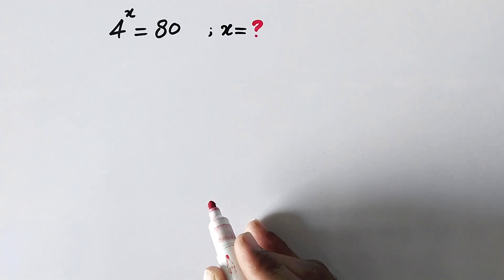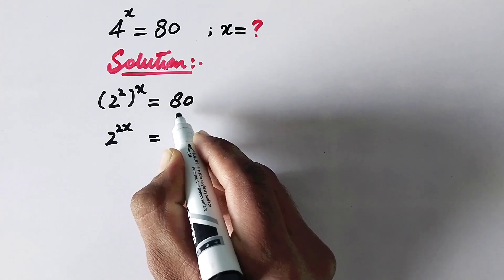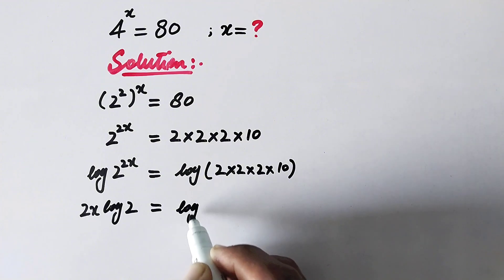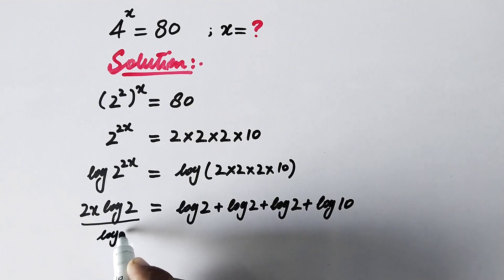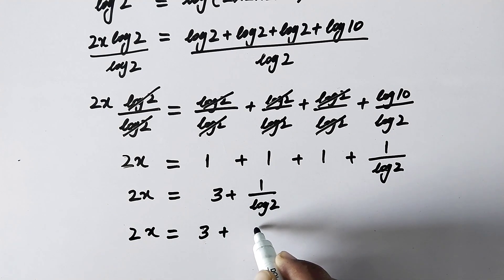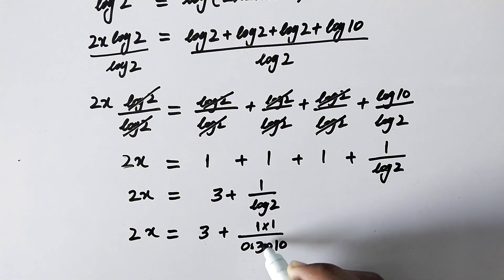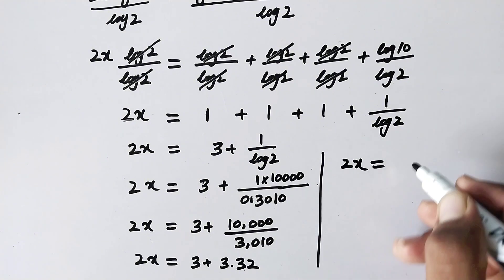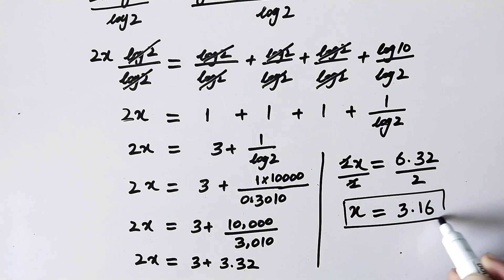A Nice Olympiad Math Exponential Problem• X=?